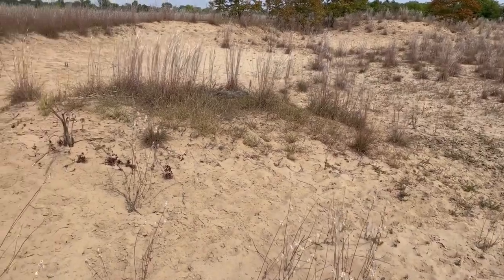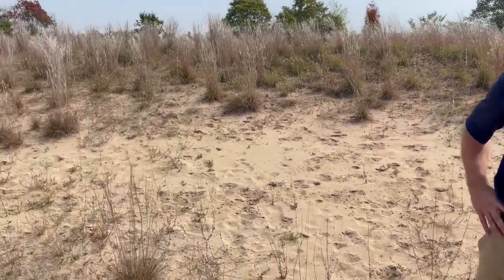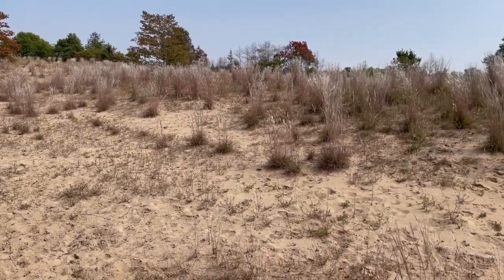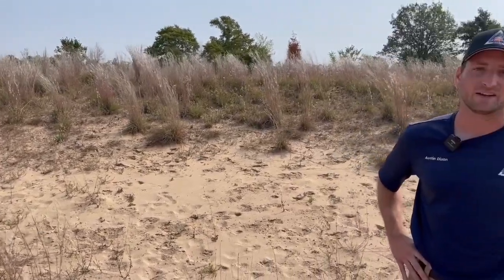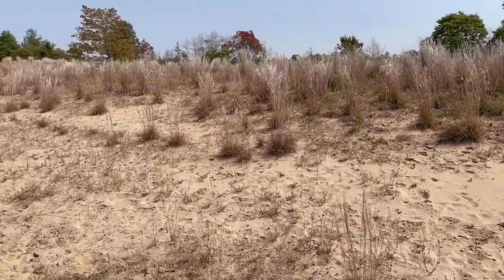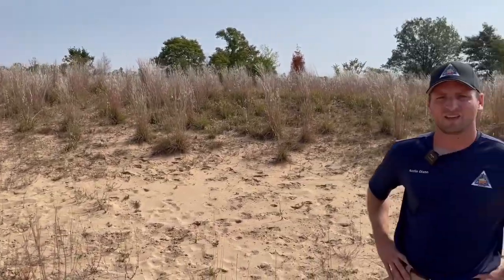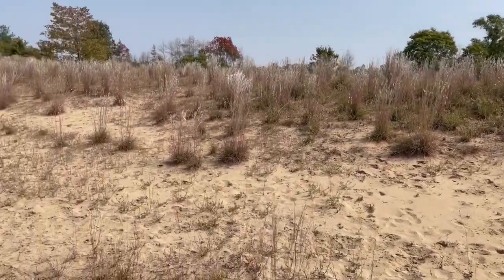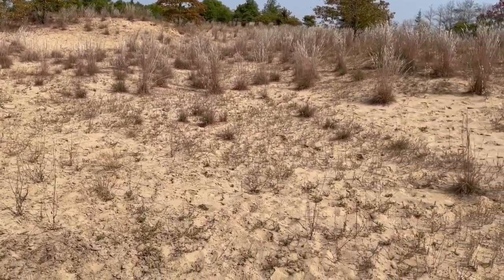Habitat Hints: Sand Prairies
10-19-23 -- MDC's Austin Dixon tells us about the unique sand prairies that can be found in Southeast Missouri. Learn more in the video.